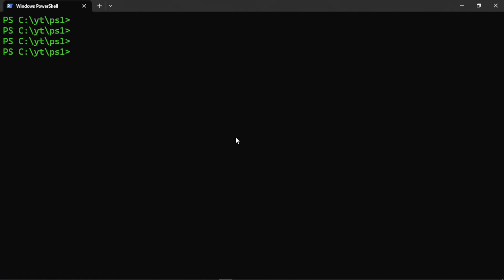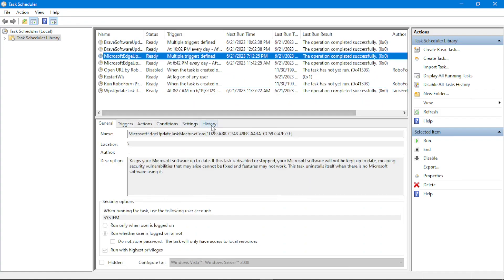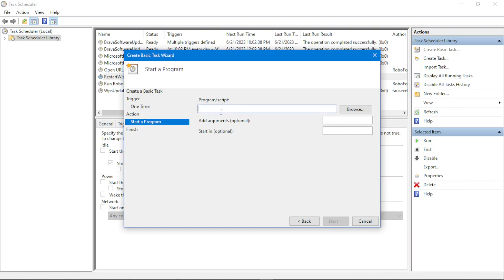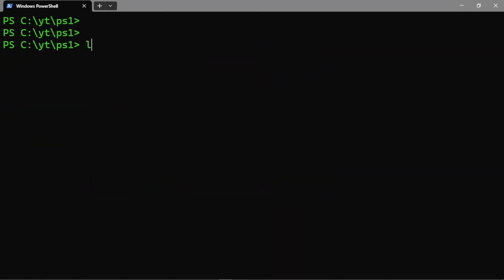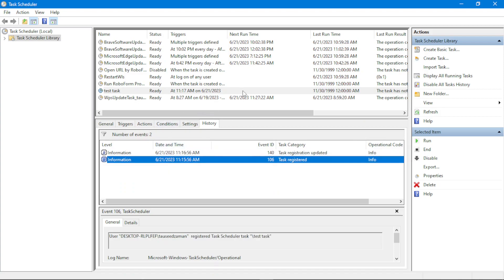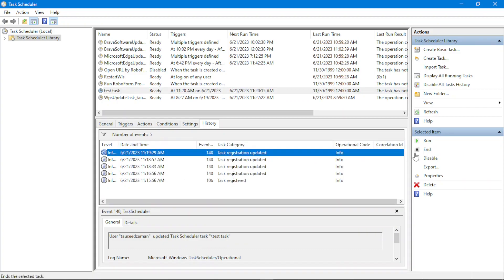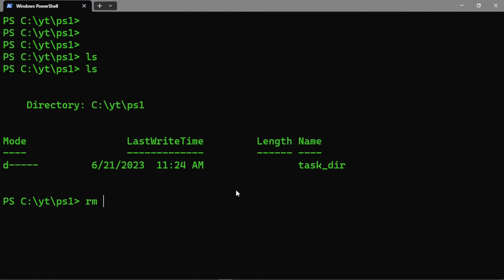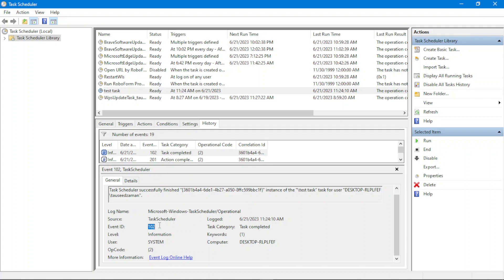Intro | Mastering Task Scheduling in PowerShell #1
this is the intro video just talking about what is it, creating our first task scheduled and just have fun :)

Course:
Welcome to the ultimate playlist on task scheduling in PowerShell! Whether you're a beginner or an experienced PowerShell user, this comprehensive playlist will equip you with the knowledge and skills to effectively schedule and automate tasks using PowerShell. From basic concepts to advanced techniques, join us on this journey to unleash the true power of task scheduling in PowerShell. Get ready to optimize your workflows, increase efficiency, and streamline your daily operations with PowerShell automation!